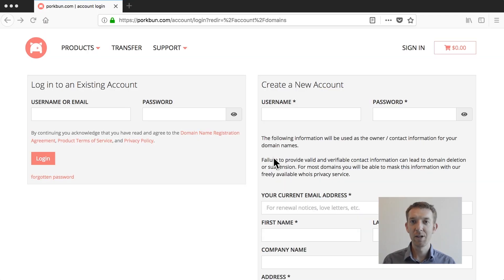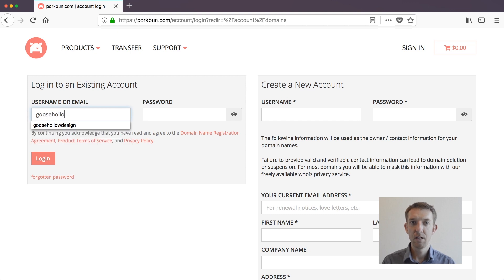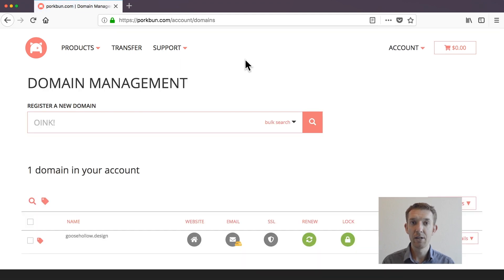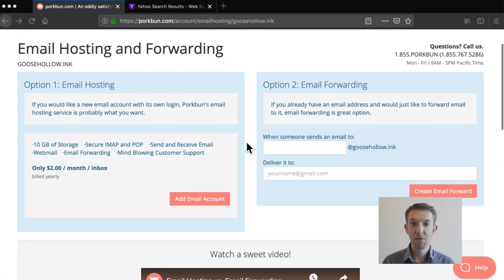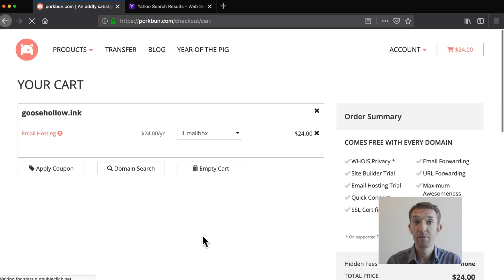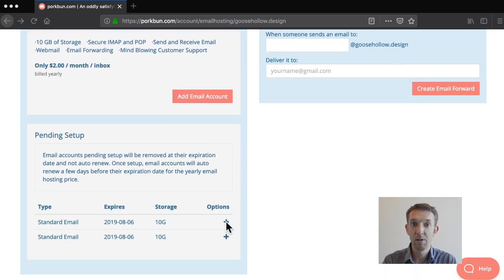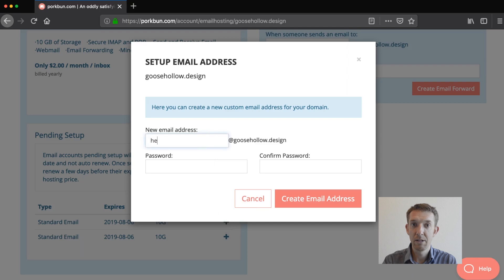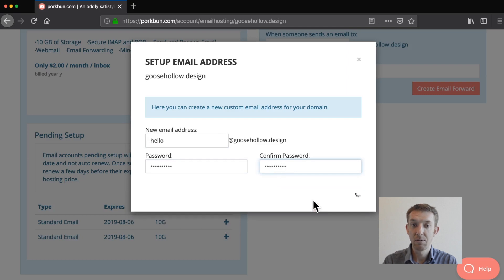How to set up a hosted email account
At Porkbun it's easy. Sam is going to show you how to get started!